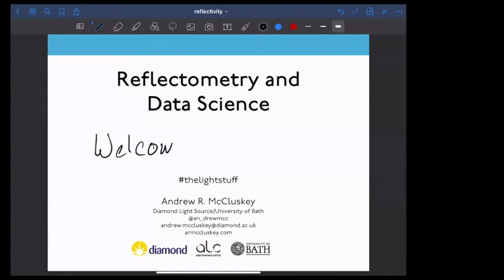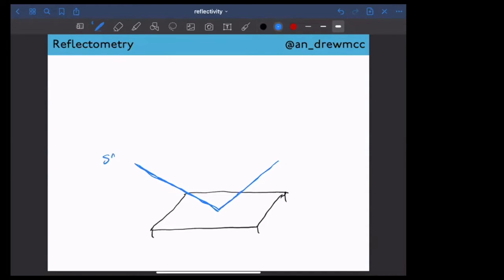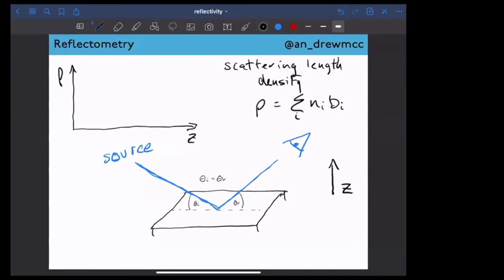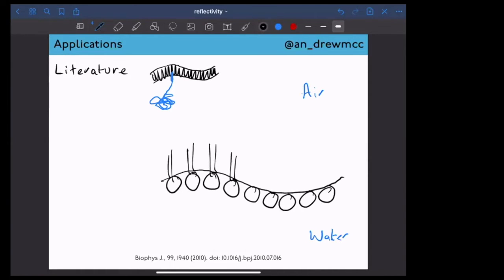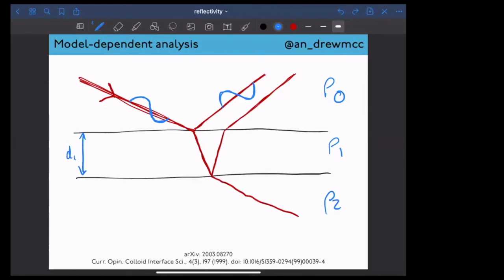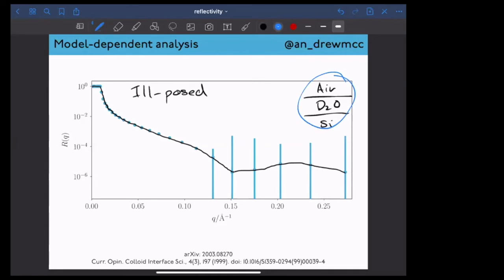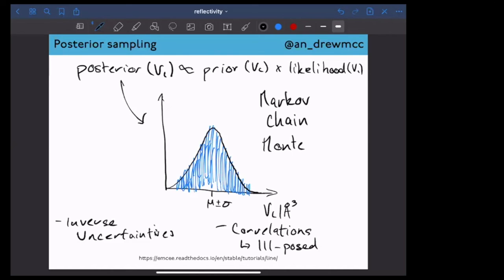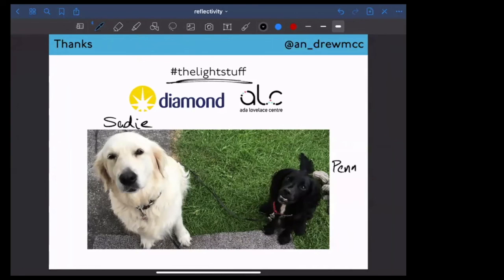Dr. Andrew R. McCluskey - Reflectometry and data science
Recorded as part of the theLightStuff online lecture series, Dr Andrew McCluskey from the Diamond Light Source introduces reflectometry - an X-ray technique for investigating the structure of layered surfaces.
Notes on slides:
"Applications":
  - Biophys J., 99, 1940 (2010). doi: 10.1016/j.bpj.2010.07.016
  - ACS Appl. Energy Mater., 3, 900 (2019). doi: 10.1021/acsaem.9b02002
"Model-dependent analysis":
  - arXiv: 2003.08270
  - Curr. Opin. Colloid Interface Sci., 4(3), 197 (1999). doi: 10.1016/S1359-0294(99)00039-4
"Bayesian Inference":
  - Physica B, 248(1-4), 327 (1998). doi: 10.1016/S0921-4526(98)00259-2
"Prior Knowledge":
  - Biophys. J., 75(2), 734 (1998). doi: 10.1016/S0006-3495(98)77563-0
"Posterior Sampling":
"Evidence Estimation"
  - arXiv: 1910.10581